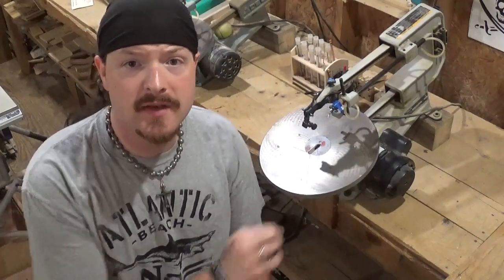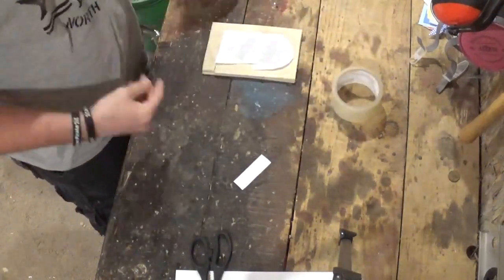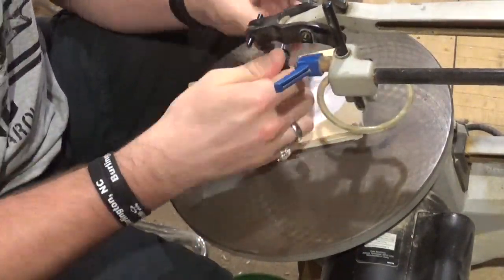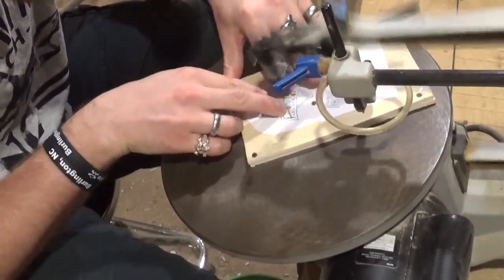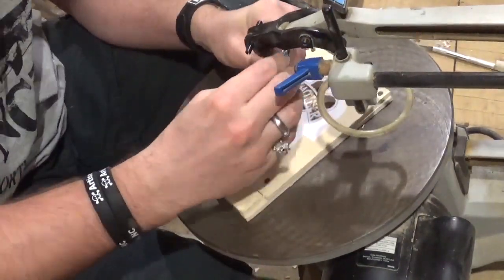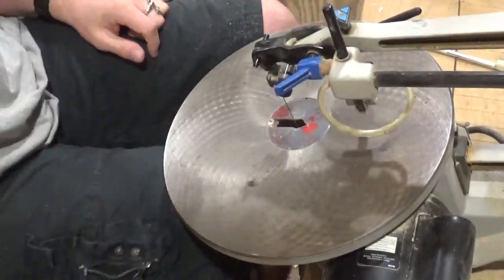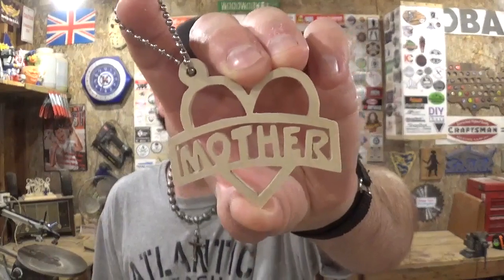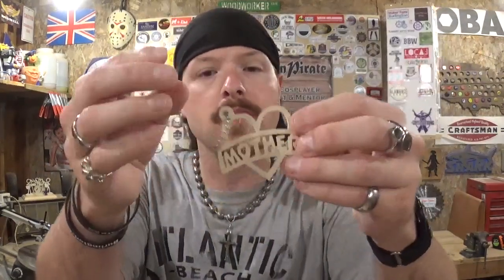Scroll Saw Mother's Day Keychain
Hey Everyone !  In this Scroll Saw Project Video I make 4 beautiful Mother's Day Keychain Hearts out of some scrap 1/4 inch Luan Plywood.  Happy Mother's Day 2019 to all the Amazing Mother's Out Their !

God Bless !